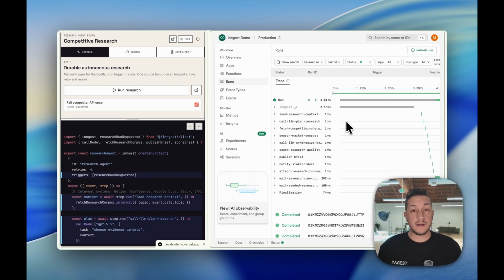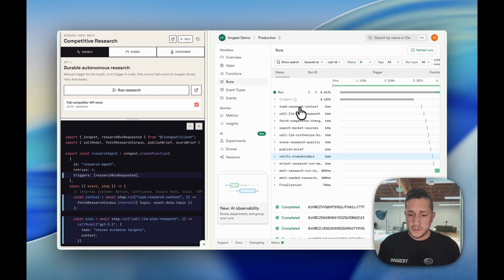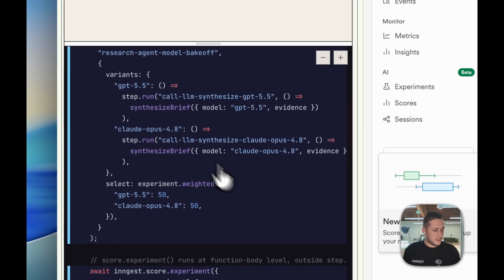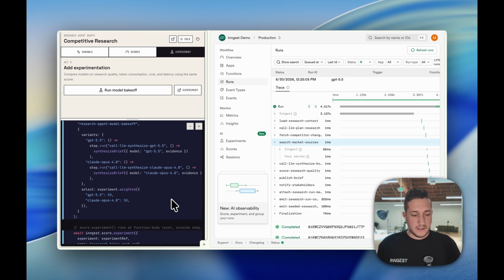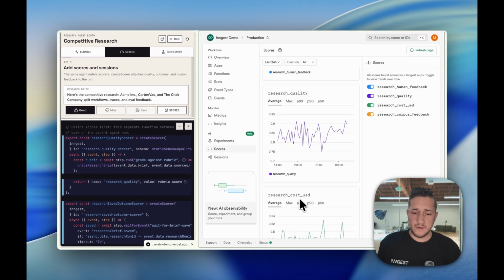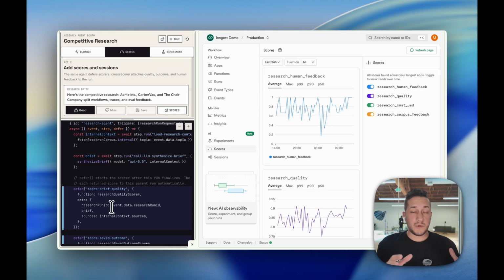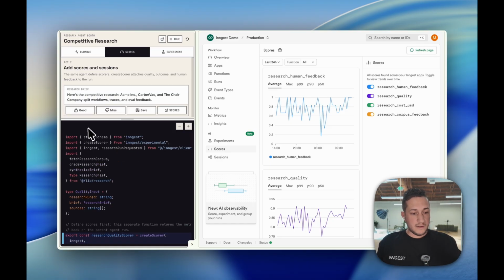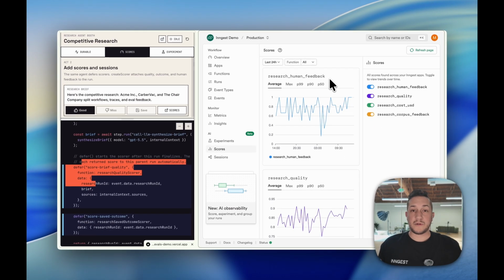Agent Evals: Test, Score & Improve Your AI Agents in Production | Inngest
Evaluating AI agents in production is hard, and expensive if you're building your own eval infrastructure from scratch. Our Agent Evals fix that with a few lines of code.

In this walkthrough, we cover:

- Experimentation: A/B test models (like GPT vs. Opus) on the same workflow with weighted traffic splits, canary rollouts, or routing by user/account metadata.
- Scoring: Define custom scorer functions for anything, including LLM-as-a-judge, cost tracking, quality metrics, or algorithmic checks. Run multiple scores side by side on the same run.
- Human Feedback (Deferred Scoring): Capture real user feedback whenever it arrives, even days or weeks later, using a deferred function that ties back to the original agent run.

If you're running a research agent, a support bot, or any durable AI workflow, Agent Evals gives you the observability to know what's actually working.

Timestamps:
00:00 - Why evaluating AI agents in production is hard
00:45 - Experimentation: A/B testing models with weighted splits
01:16 - Scoring: building custom scorer functions
01:52 - Human feedback with deferred functions
02:56 - Combining scores for a full evaluation picture